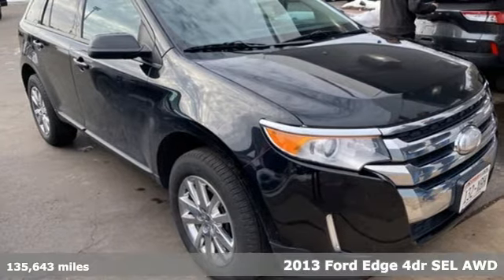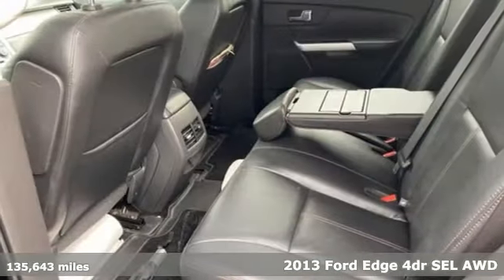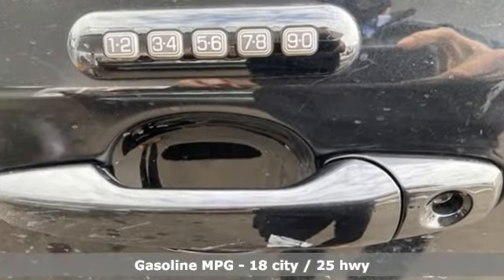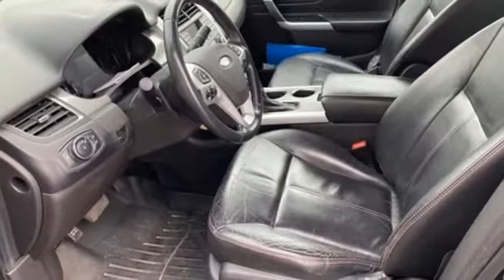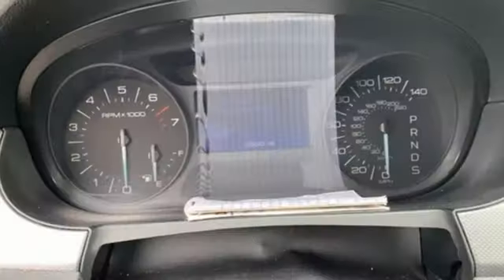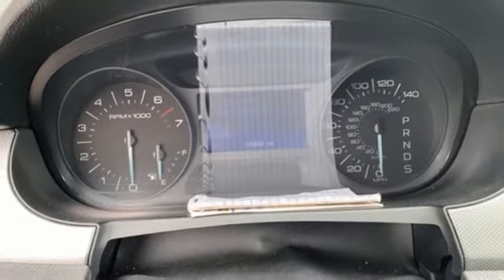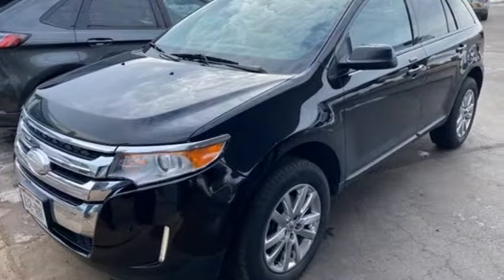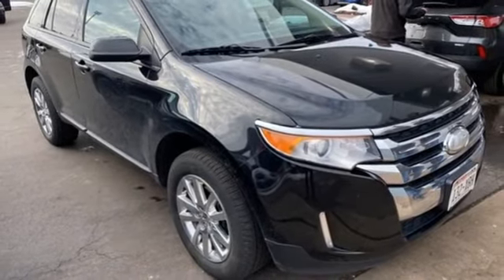Used 2013 Ford Edge Wausau, WI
Year: 2013
Make: Ford
Model: Edge
Trim: SEL
Engine: 3.5L V6 Ti-VCT
Transmission: 6-Speed Automatic with Select-Shift
Color: Black
Interior: Charcoal Black
Mileage: 135643
Stock #: 2192FA
VIN: 2FMDK4JC7DBC20991
Tuxedo Black Metallic 2013 Ford Edge SEL 4D Sport Utility LEATHER SEATS, Bluetooth , Hands-Free, Portable Audio Connection, Premium Audio, Backup Camera, Keyless Entry, HEATED SEATS, AWD. 3.5L V6 Ti-VCT AWDbrbrAwards:br * Ward's 10 Best Engines * 2013 KBB.com Brand Image Awards

Address:
2727 North 20th Ave